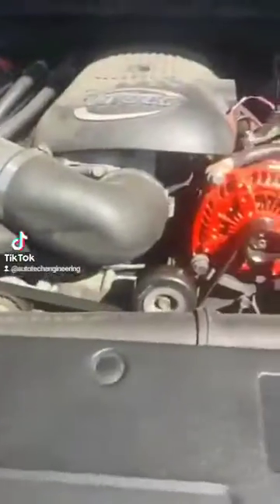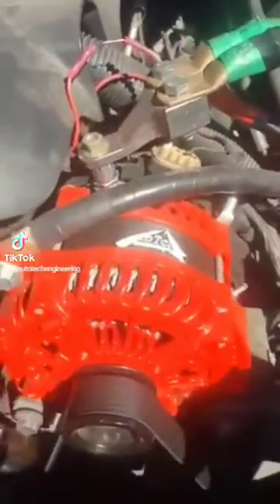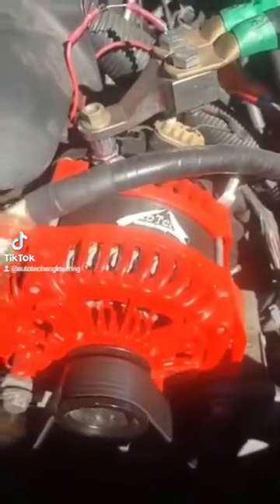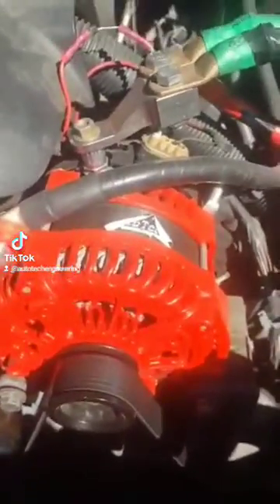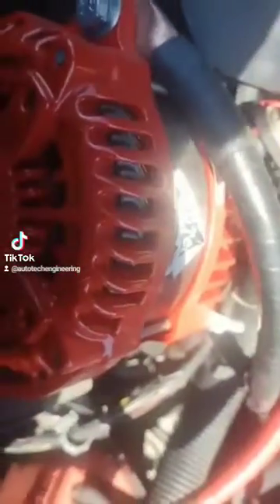alternator maintenance 101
it is important to always go thru your system to ensure all your connections are solid. Always take the extra time to maintain your system.